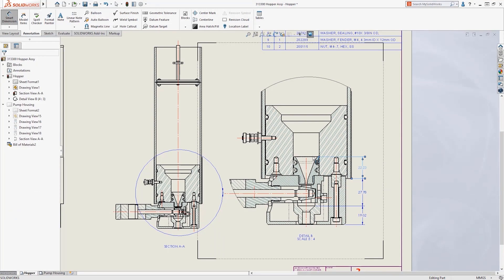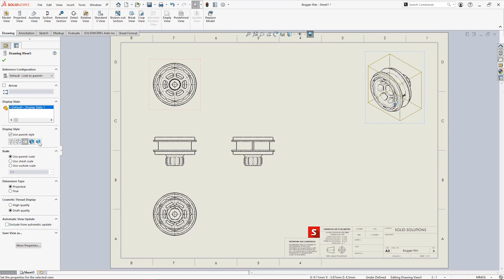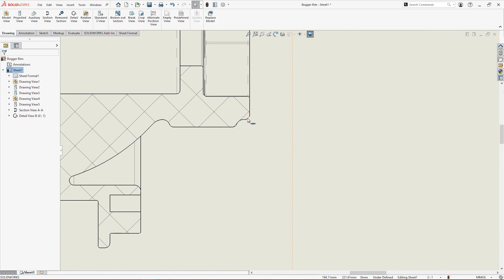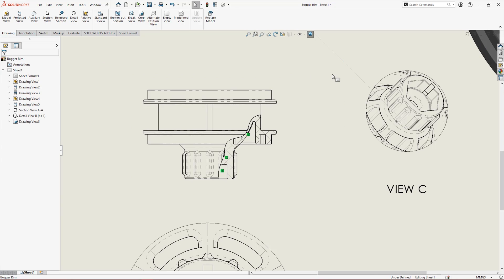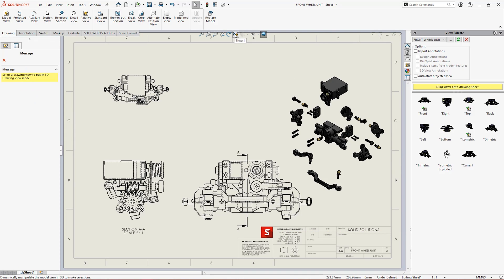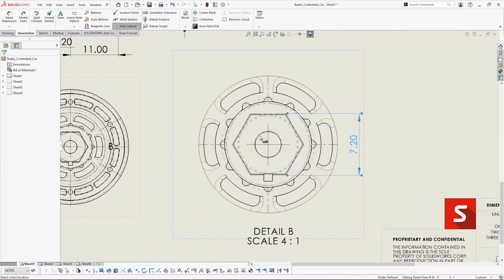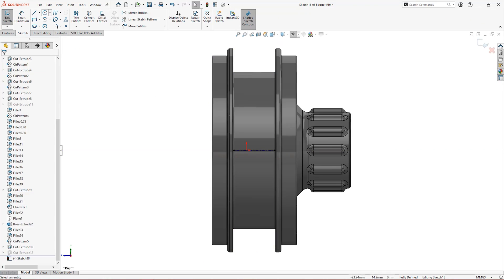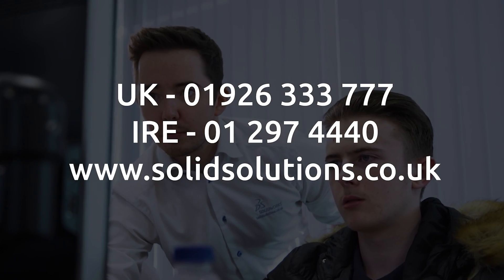Creating Drawing Views In SOLIDWORKS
Create 2D technical drawings quickly and easily with SOLIDWORKS 3D CAD.

Utilise simple and intuitive tools to harness the potential of your drawings. Orthographic views can be added quickly and the intelligence of your designs harnessed to produce drawings and documents for manufacture and more!